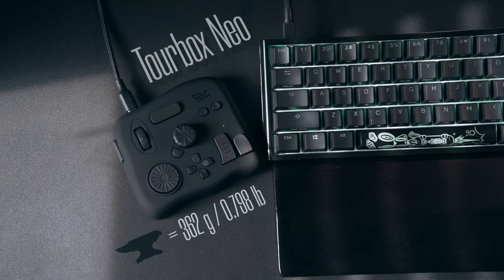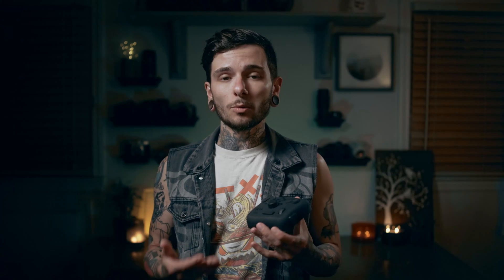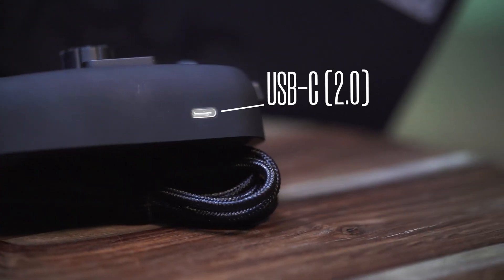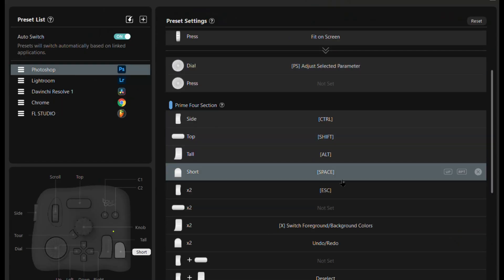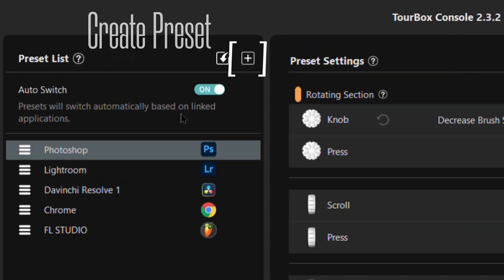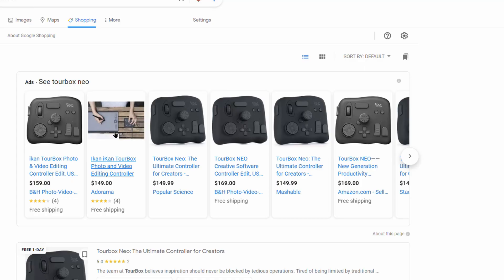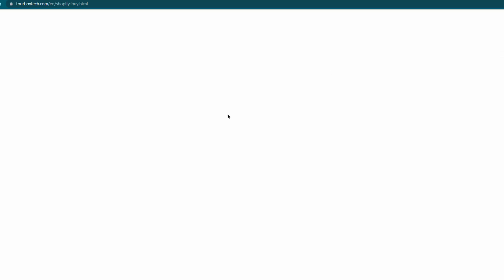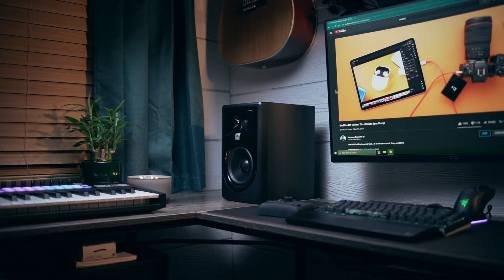FASTER editing tools | TourBox NEO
0:00 - Intro
0:32 - Build Quality
1:53 - Aesthetics
3:10 - Layout
3:43 - Ergonomics
4:02 - Software
4:24 - Installation & Presets
6:21 - How I use it
7:46 - In the box
8:06 - Closing

TourBox NEO is a little controller that works with ANY program or process on Windows and Mac and it is 100% customizable. It's basically a little hotkey keyboard in the form of a potato shaped fidget cube looking thing. I go over how I use it and what I like (and dislike) about the TOURBOX NEO in this episode of SHASP.

If you're interested in collaboration or the music I write check out my Bandcamp

MY SETUP

Sigma 30mm EF-M Prime Lens
Sigma 56mm EF-M Prime Lens
Newer 67mm ND/CPL Filter
Zecti Camera Backpack
Mactrem Carlsbad mini Tripod
Weeylite RGB Light
Marantz Mic
Falcon Eyes RGB Light
Freewell Mist ND Filter